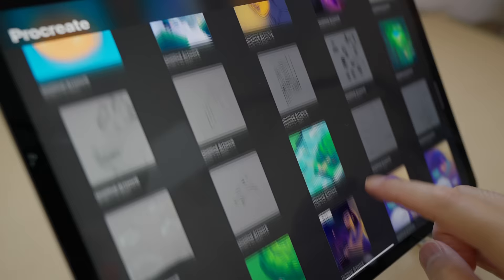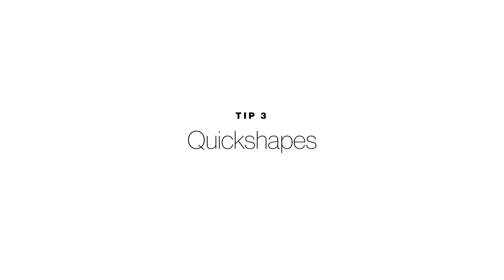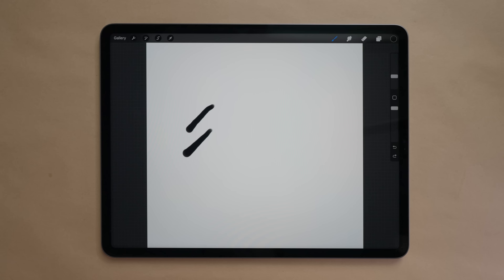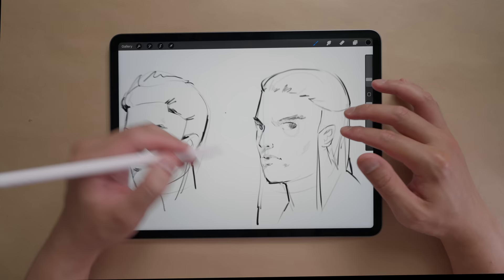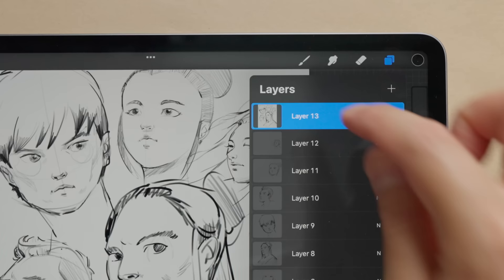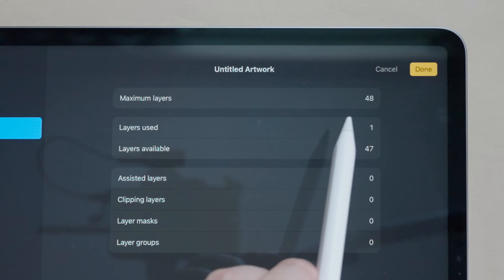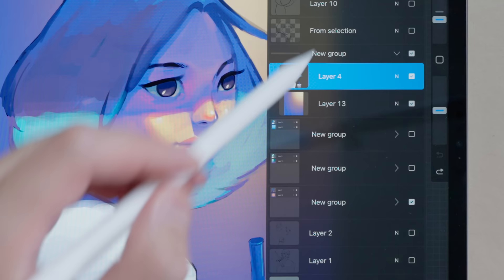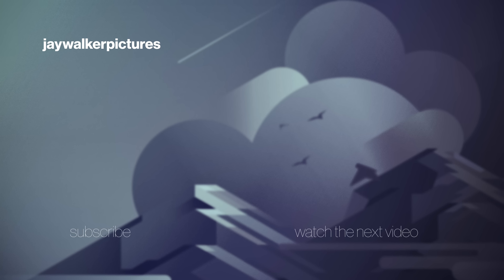10 Procreate tips I wish I knew as a beginner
Dive into 10 hidden, underrated and obscure Procreate tips I wish I knew as a beginner.

Gear:
My iPad
My Camera
My Mic
My Lens